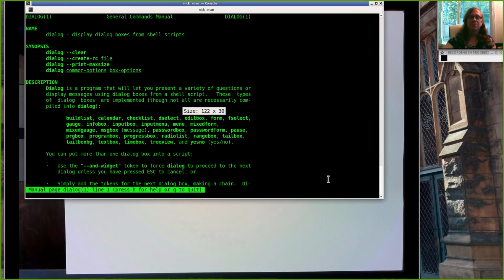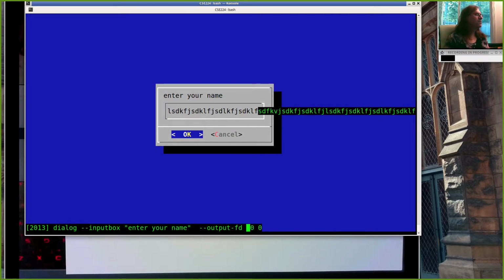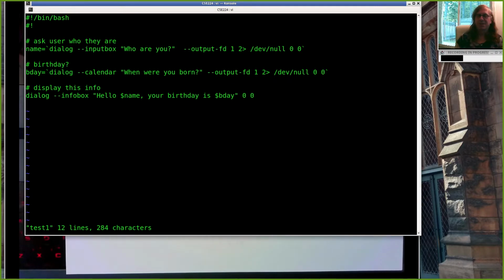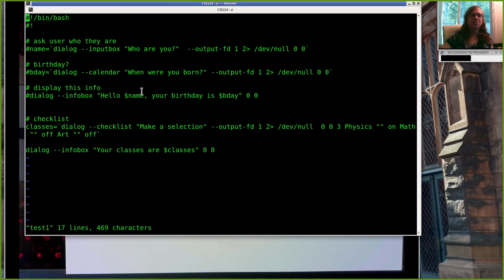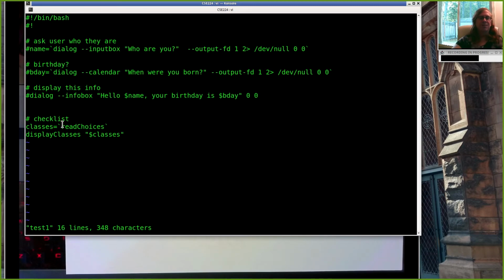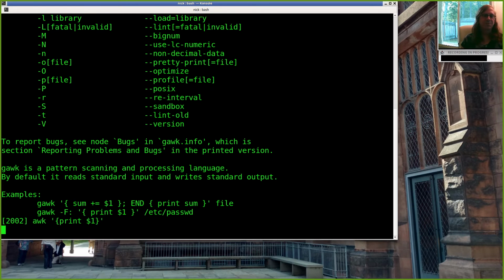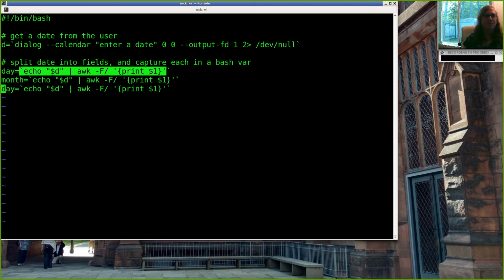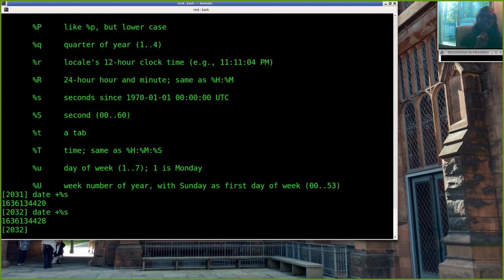CSE224A 20211105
05:31 dialog
10:06 capturing dialog output
29:12 date parsing
31:15 awk
42:55 date command